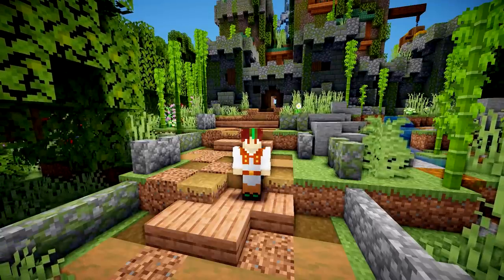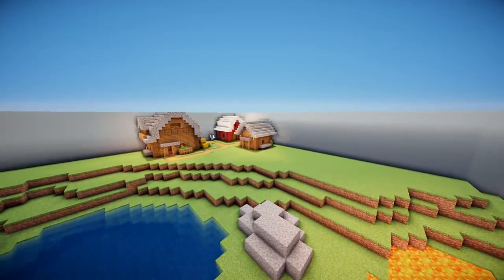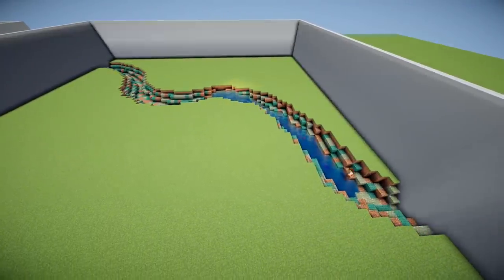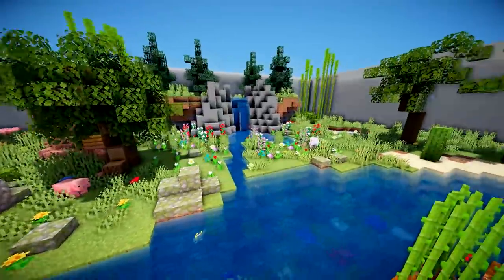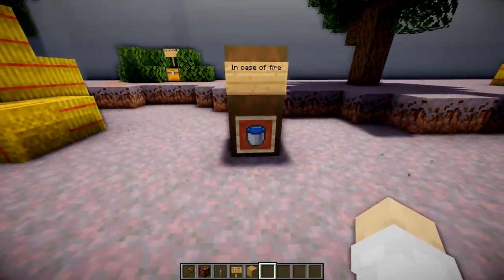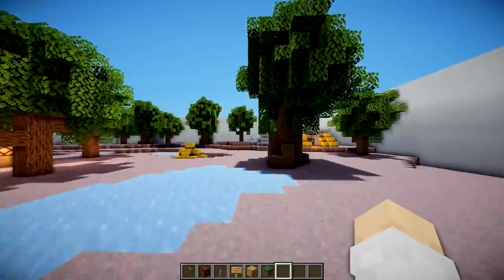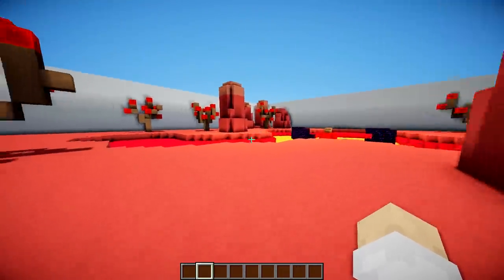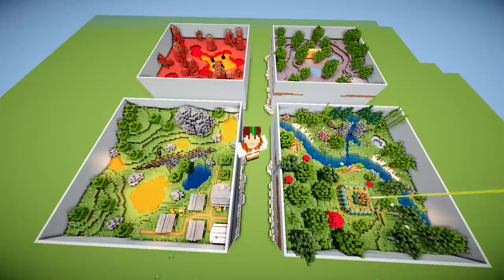I Built Biomes for Every type of Minecraft Player!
Today I built some custom minecraft biomes for every type of minecraft player containing everything they'd want or need.